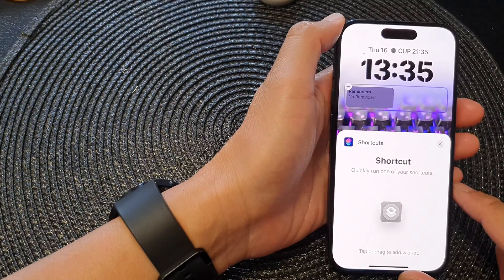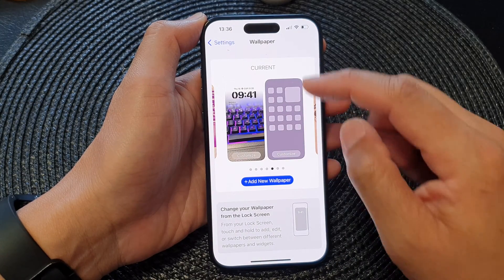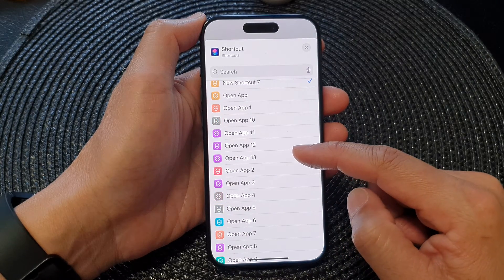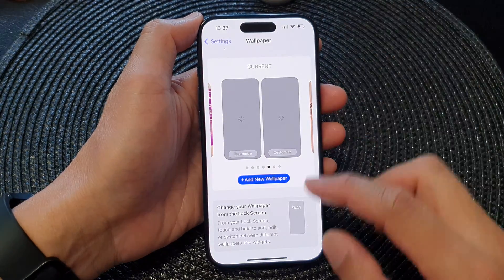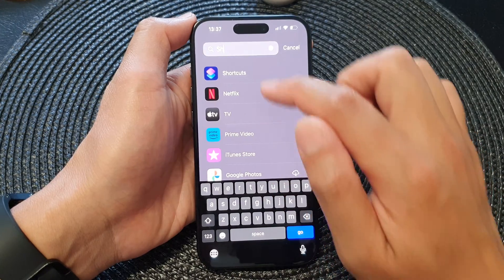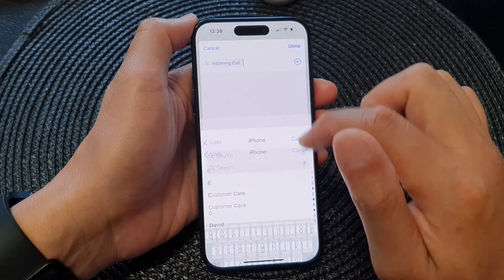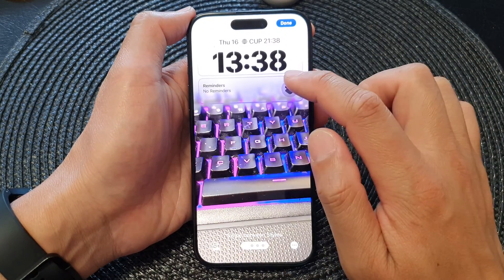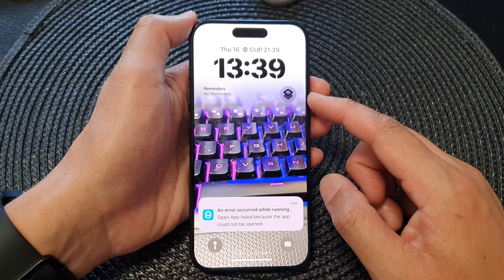iPhone 15/15 Pro Max: How to Add A Shortcut Widget to the Lock Screen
Learn how you can add a shortcut widget to the lock screen on the iPhone 15 / 15 pro / 15 plus.